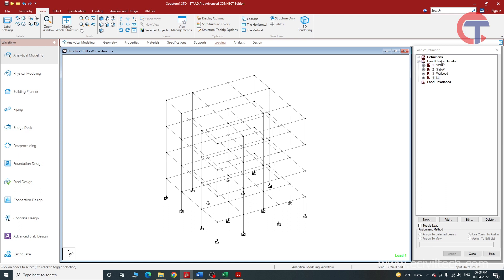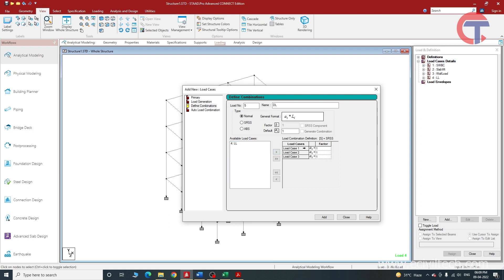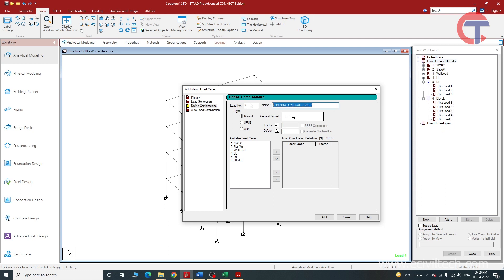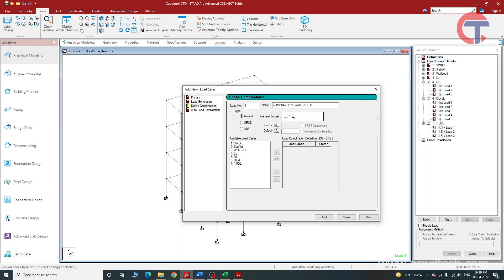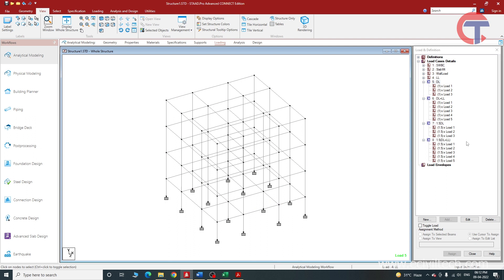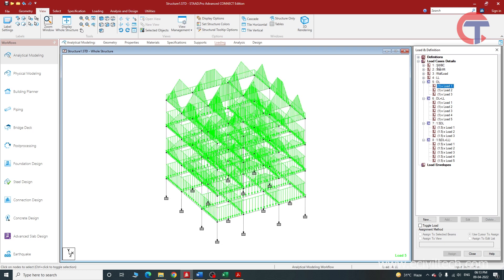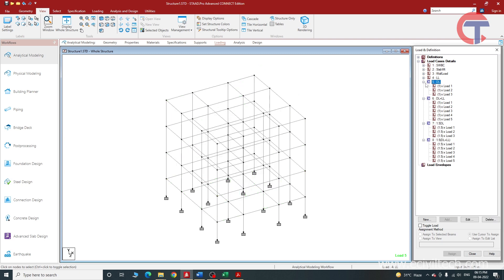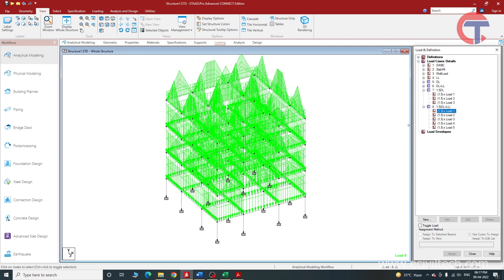Create Load Combinations in Staad pro for RCC Building |eciviltech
Dear Engineers,

Wanna know how to create load combinations in Staad pro. This video is best for that.

Learn how to create load combinations and its used.